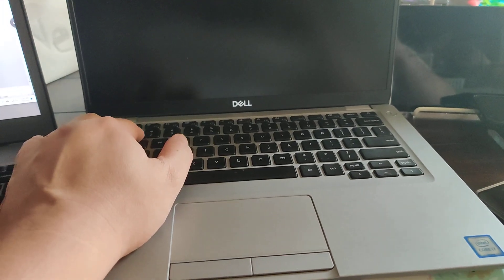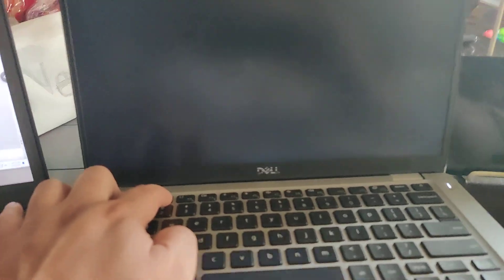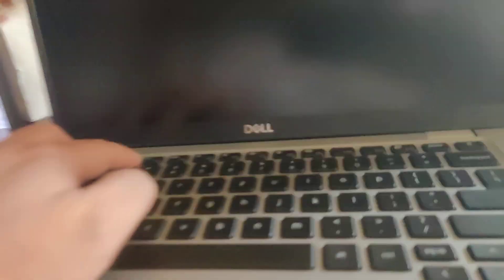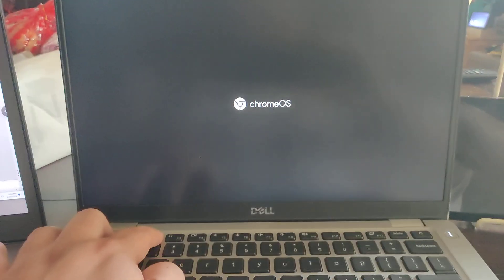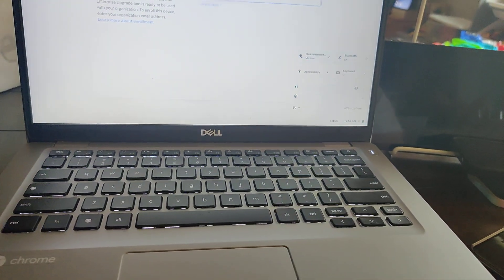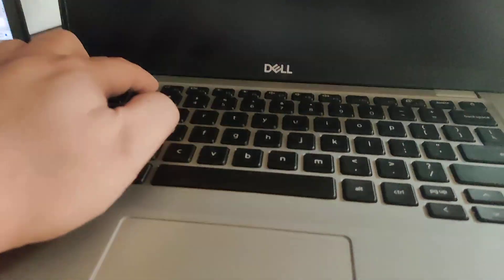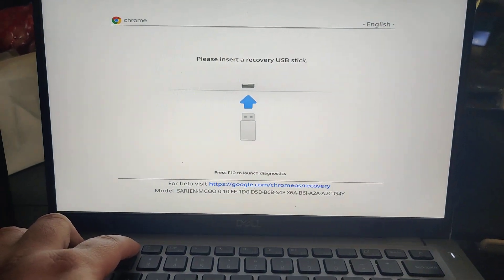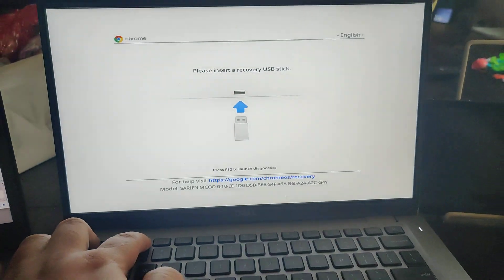Chromebook Recovery with ESC + F2 Refresh. Press & HOLD Power button for a few seconds or won't Work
Moral of the story... I could not get into chrome recovery even though I was pressing ESC + F2 refresh key and holding it while I pressed power button.
You can't just tap the power button.
Please HOLD the power button for a few seconds, then release.

today I was trying to boot to recovery.  it wouldn't load for some reason.

it seems on my dell 5400 chromebook I wasn't holding the power button long enough.

if you just tap the power button it won't work.